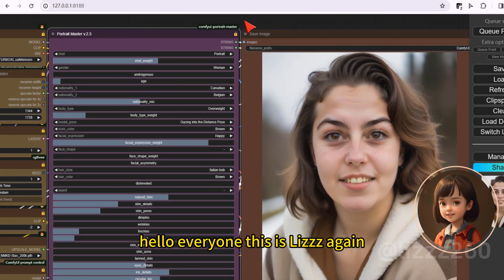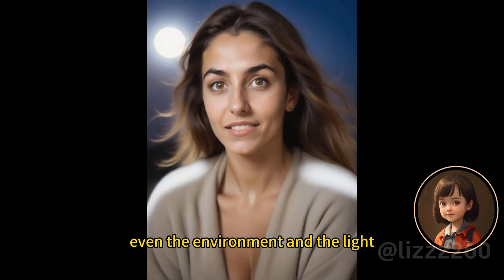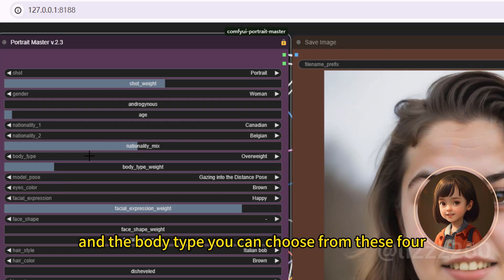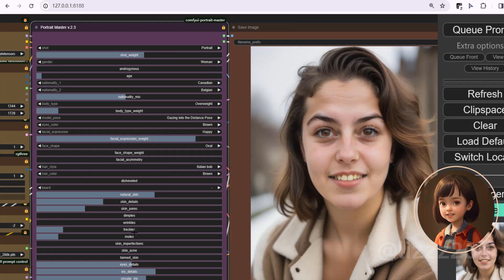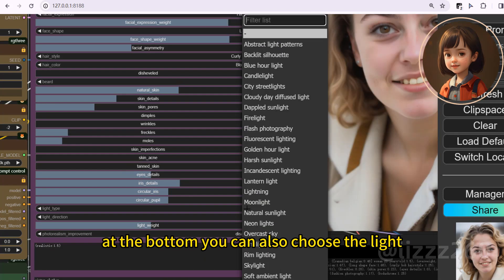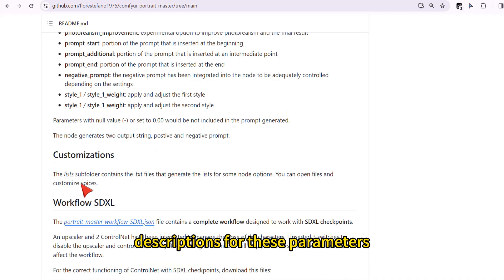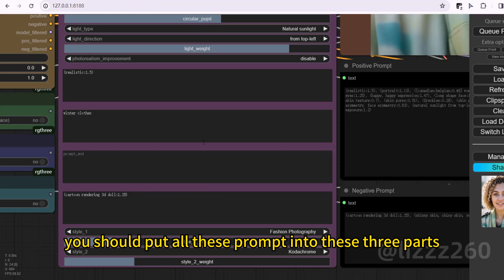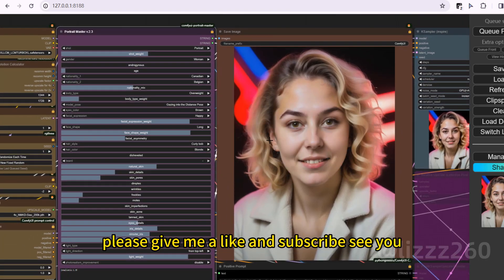The Easiest Way to Create Photorealistic Portrait in ComfyUI, Portrait-master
In this video , I will share with you maybe the Easiest Way to Create Photoshoprealistic Portrait in ComfyUI. we will use a custom node called  Portrait-master  to make different kinds of portrait

This node was designed to help AI image creators to generate prompts for human portraits.